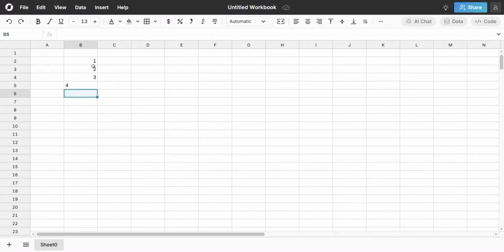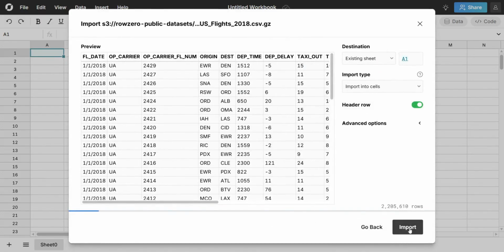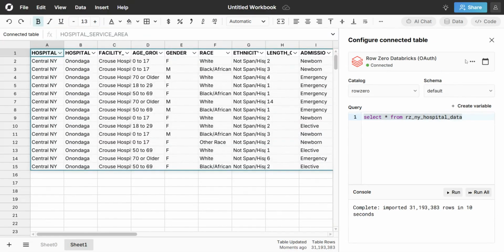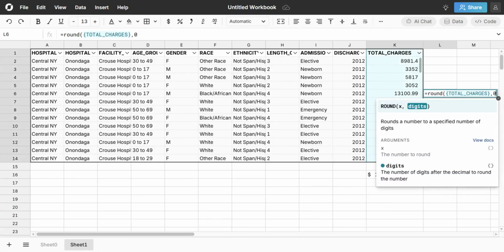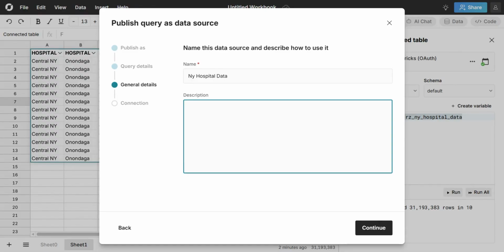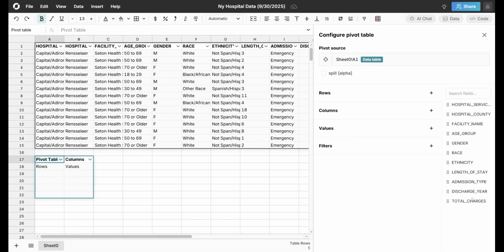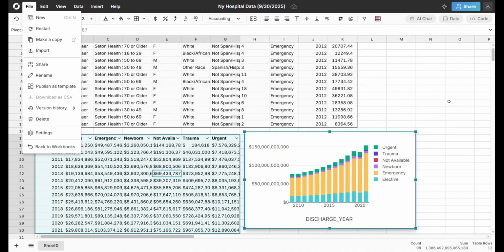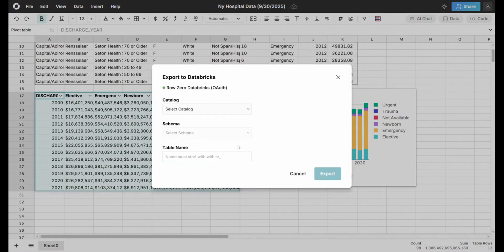Row Zero - a secure spreadsheet for Databricks ☁️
This video provides an overview of Row Zero's spreadsheet integration with Databricks.
- Import data into Row Zero from Databricks (31M rows in 10 seconds)
- Analyze giant dataset,
- Pivot tables
- Graphs
- Sharing
- Version history
- Data export controls
- Write-back to Databricks.